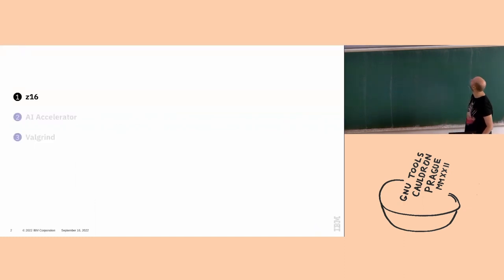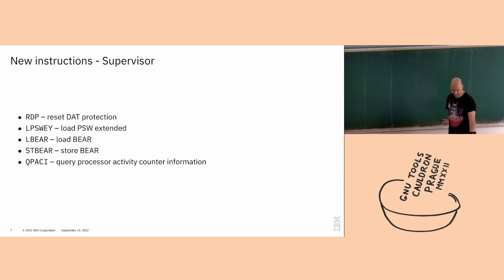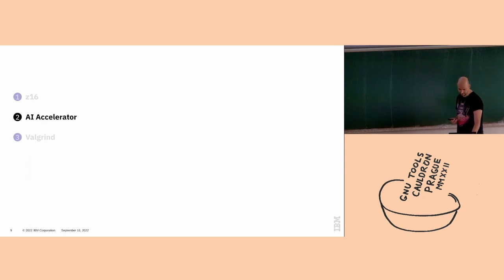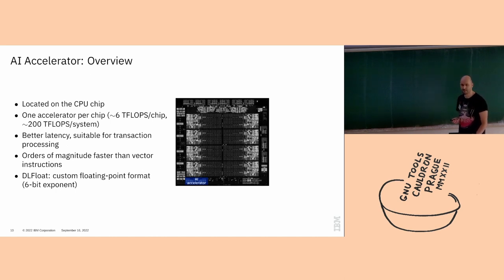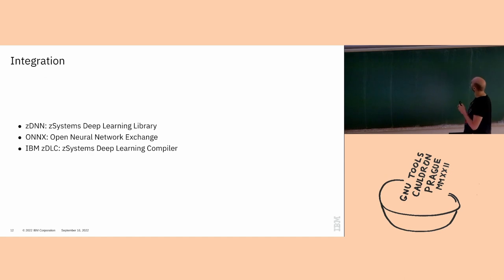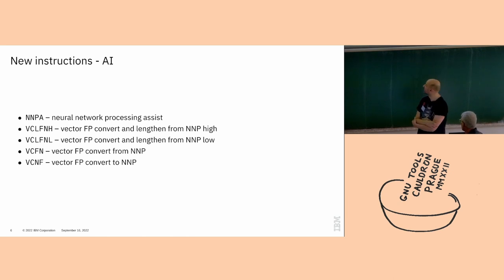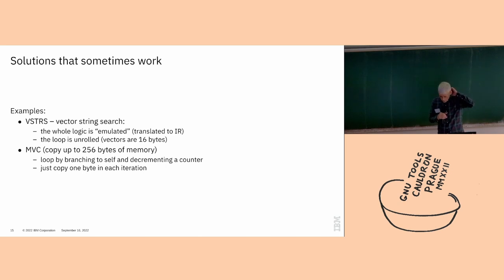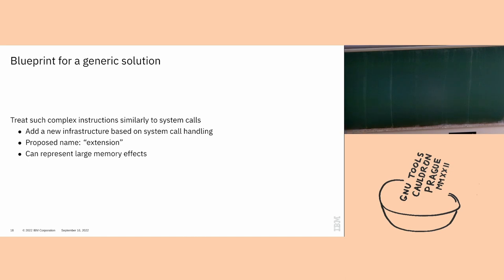IBM zSystems BoF - GNU Tools Cauldron 2022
Presented by Ilya Leoshkevich and Andreas Arnez at GNU Tools Cauldron 2022